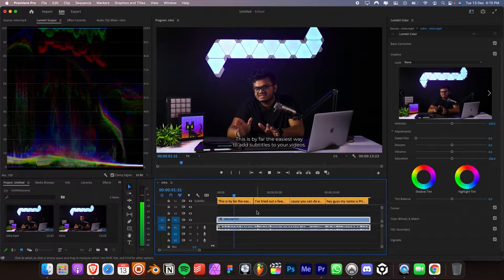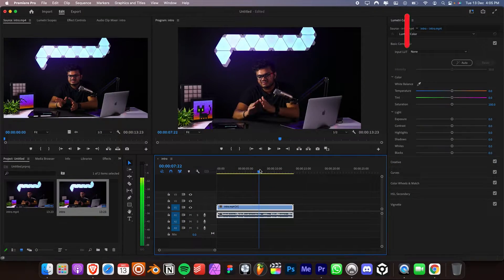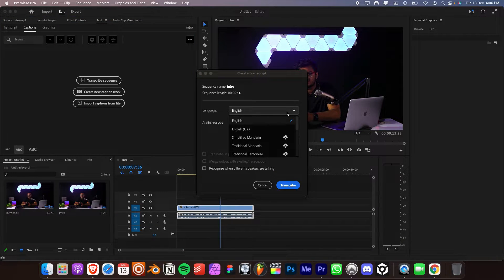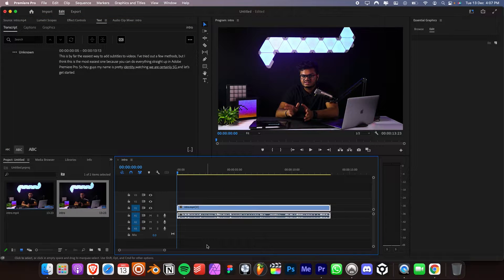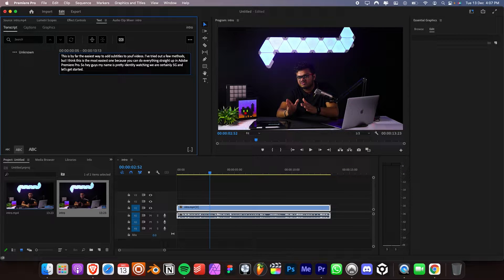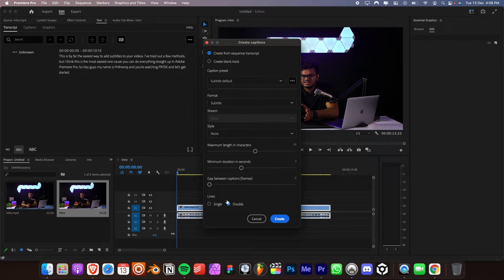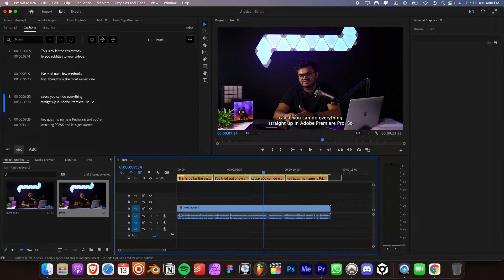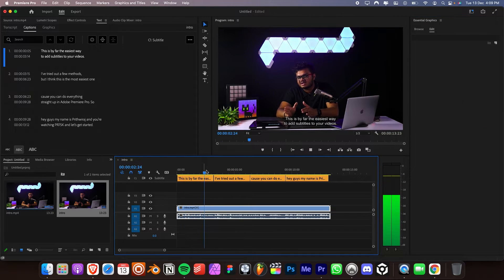How to Add Subtitles in Premiere Pro 2022 Tutorial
How to Add Subtitles in Premiere Pro 2022 // Easy Automatic Captions Tutorial

THIS VIDEO HAS SUBTITLES! Just in case you're having problems understanding my accent.

In this video, I have shown how you can easily add subtitles in Adobe Premiere Pro automatically!